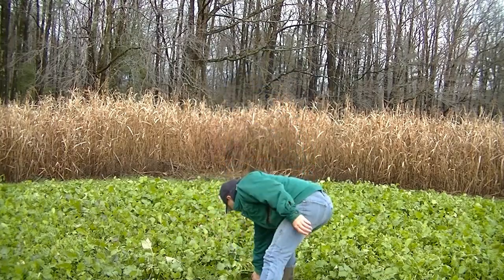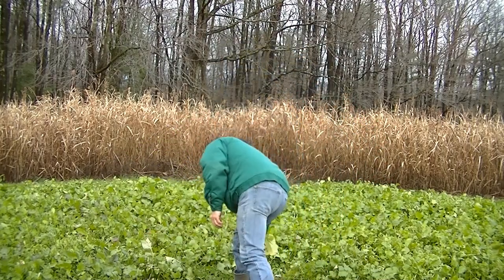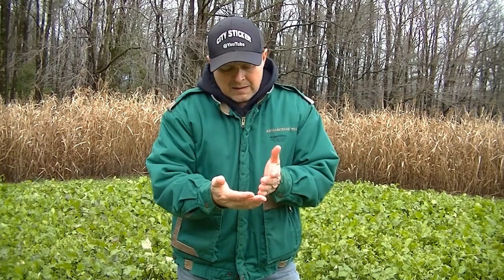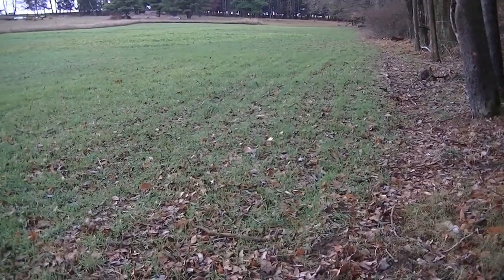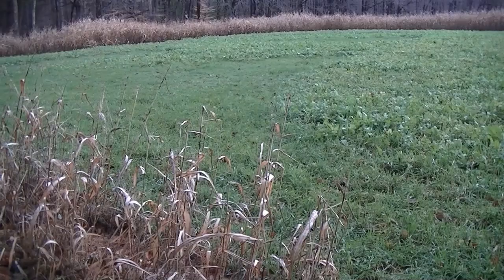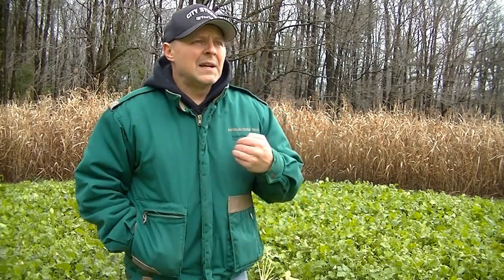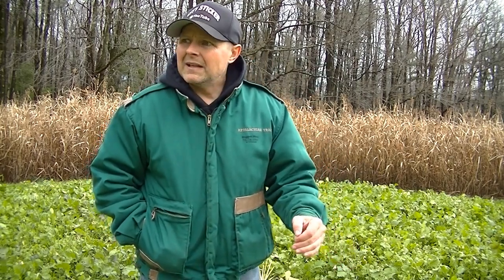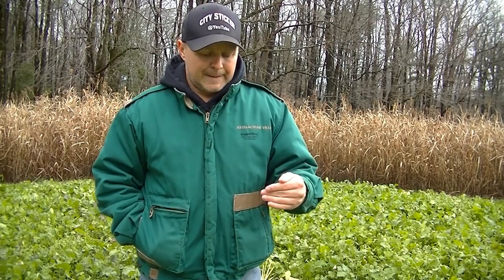Are you doing it right?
Are you doing It right? Would you change what you did this fall? Are you going to change your food plot ideas for next year? Do you still have enough food to support the deer through the winter? Did you soil test? Were you happy in general with your plots?